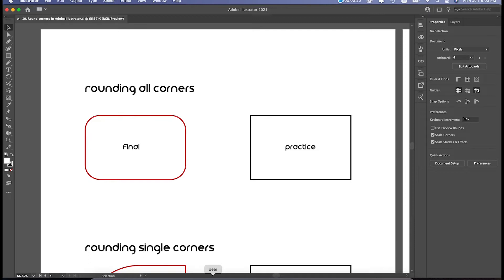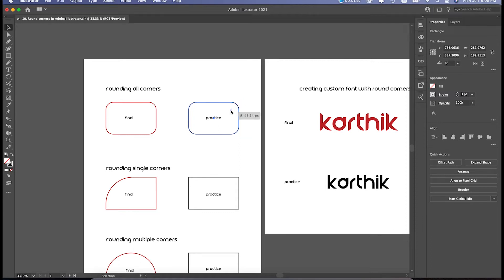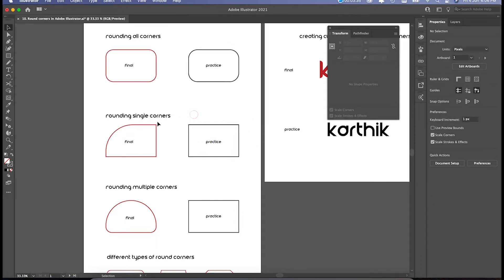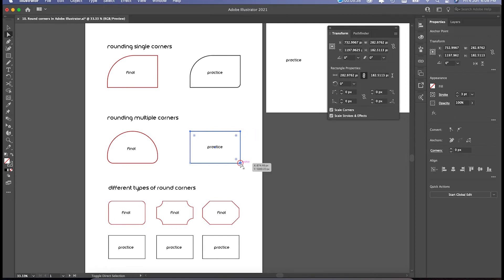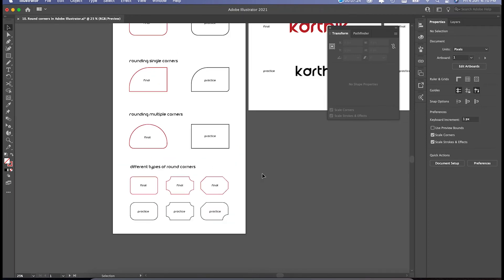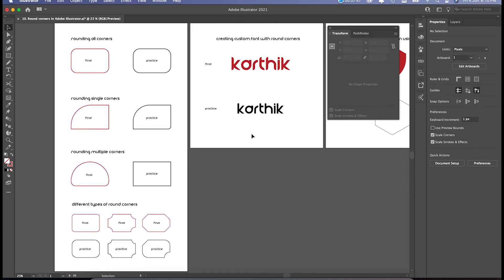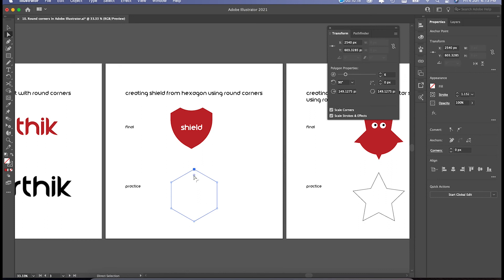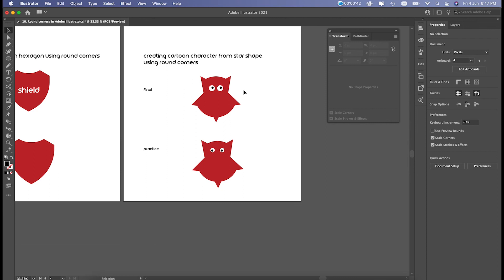How to Round Corners in Adobe Illustrator? | Illustrator tutorials for Beginners (Ep: 10)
In this tutorial I’ll be demn this tutorial I’ll be demonstrating how you can round corners in Adobe illustrator. Round corners can be done in Illustrator using corners widget or properties panel. There are lot many hidden features and shortcut for round corners which was explained in the video.

When crafting designs that require granular alterations -- such as you would with logos and icons -- you're going to need to know how to make simple edits to the structure of a design, like rounding the corners. After completing this tutorial, you'll be equipped with everything you need to know to round all of the corners, individual corners, multiple corners, change the corner type, and set a numerical value for the radius of a rounded corner.

For your convienence the practice files is attached, so that you can follow along during the Tutorials.

Please find below link to get access to practice files.

Here's the full playlist of Adobe Illustrator Training so far, I suggest, if you are new to Adobe Illustrator you should watch the entire playlist from the beginning.

Images: Freepik & Envato (Paid Version with License)

Behance.net/Karthikrajr
Instagram.com/Beingkarthik_Design